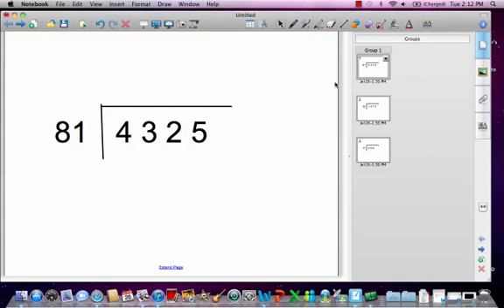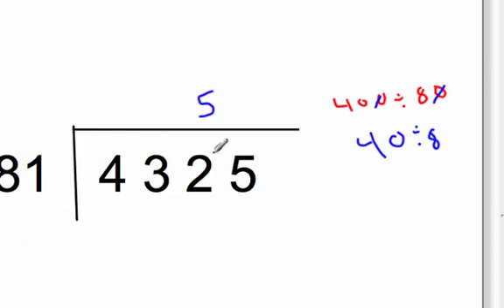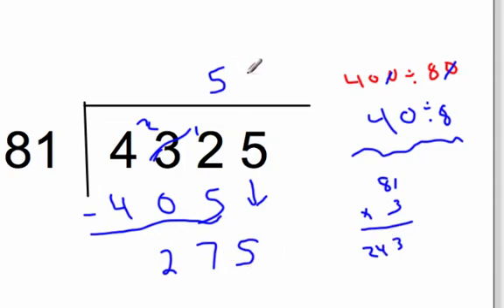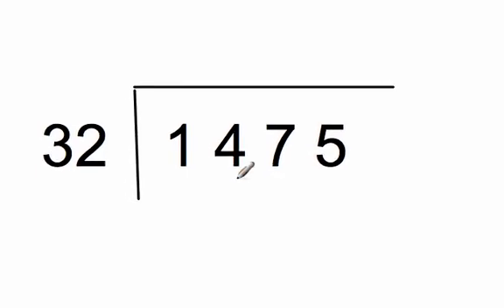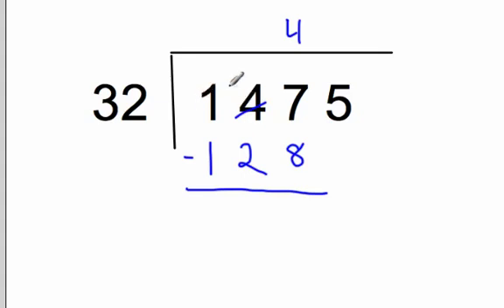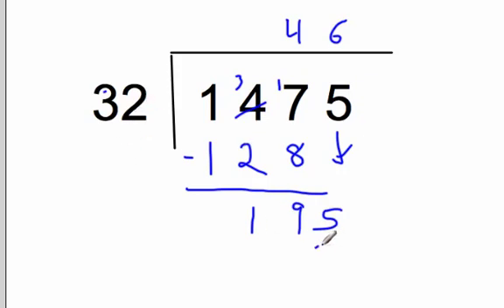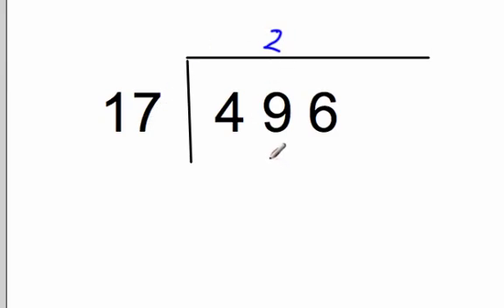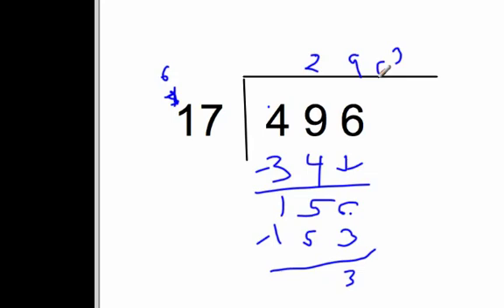Two Digit Divisors.mp4